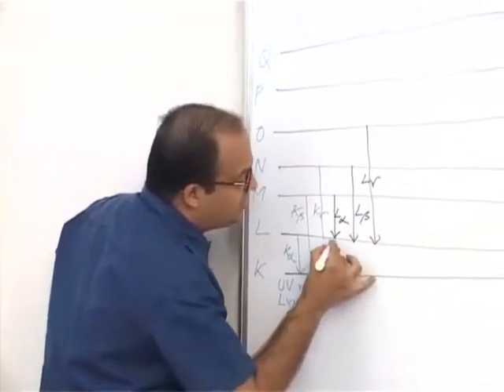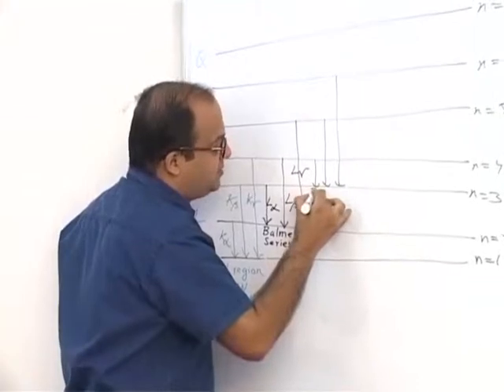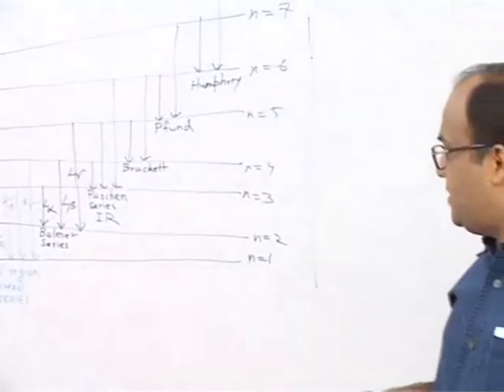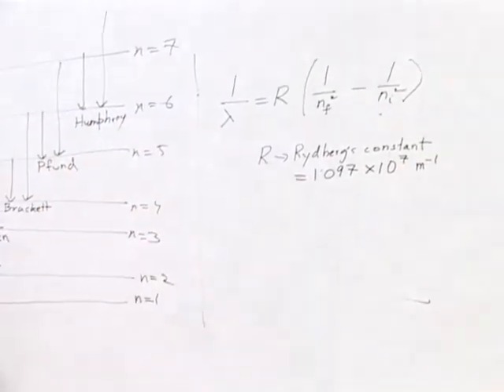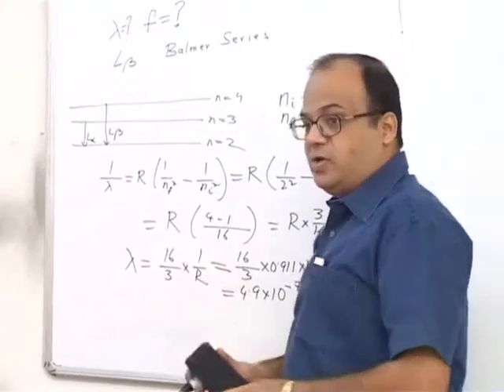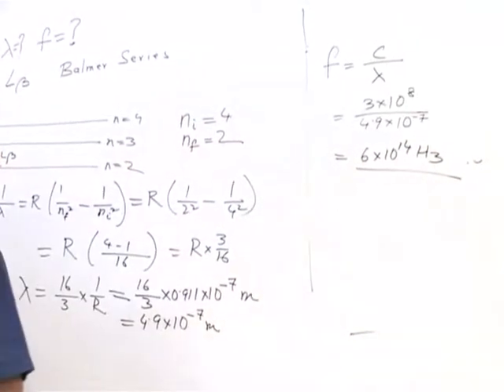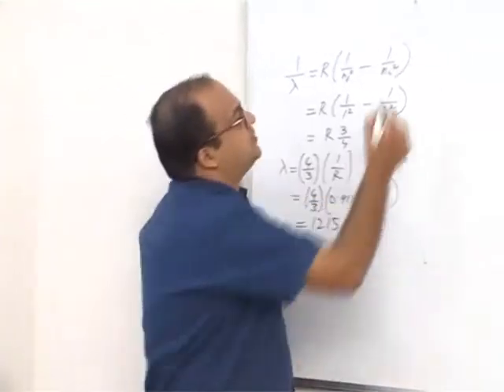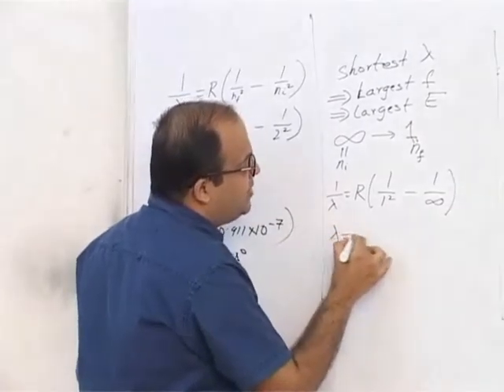Modern Physics Part 7A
Modern Physics IIT JEE Arun Jain Yukti